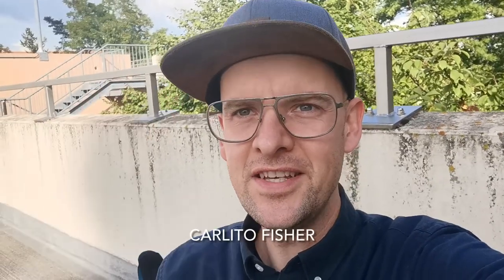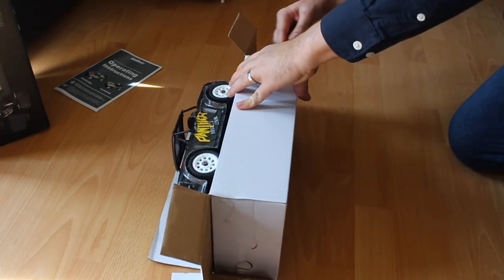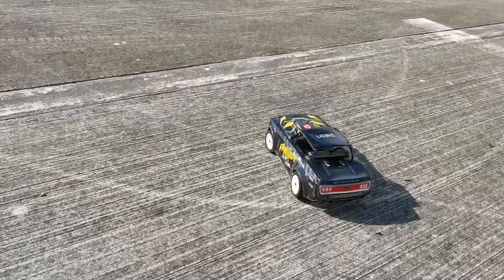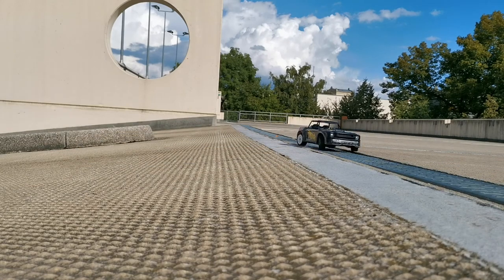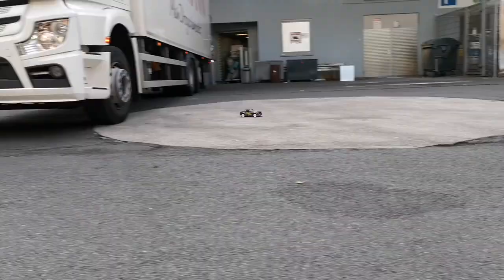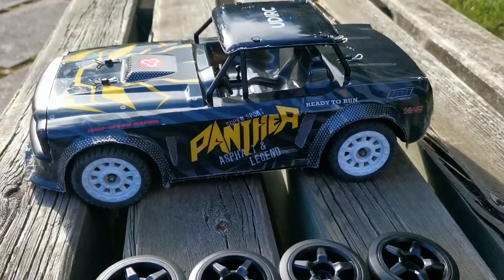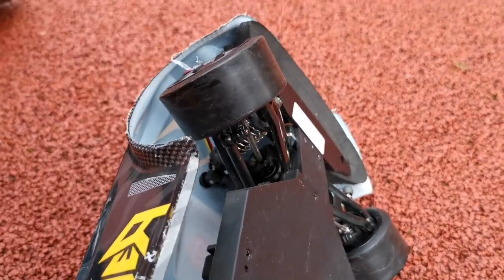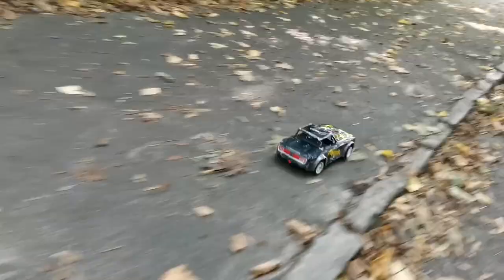unboxing and review - amazing brushless, fast and cheap RC drift car - how useful is it's gyro?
In this video I am unboxing and reviewing the udirc 1602 pro.

spare tires, you’ll need them!:
rubber:

wow stick precision tool:

Shot on Huawei Nova 5T
Edited on IPad Pro M1